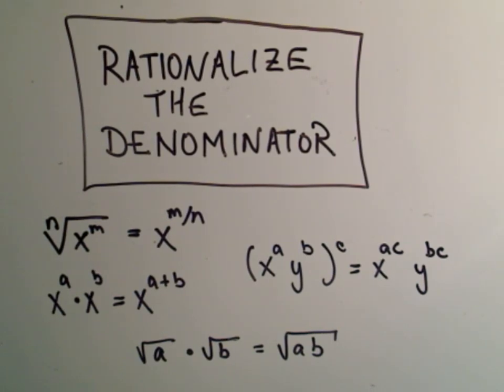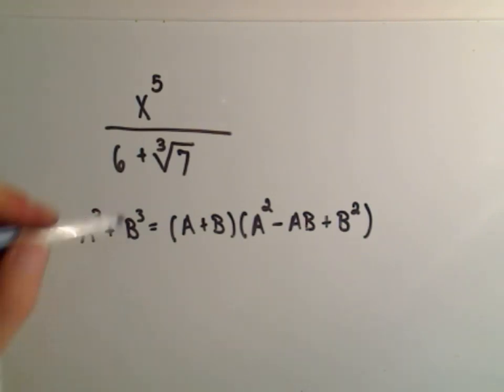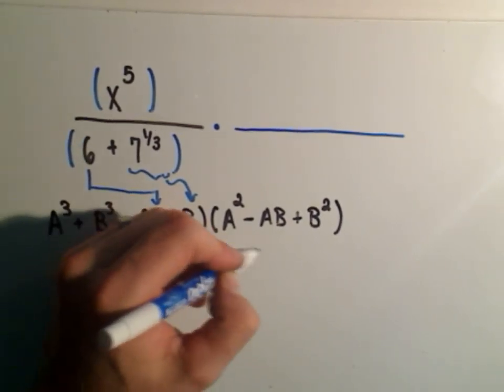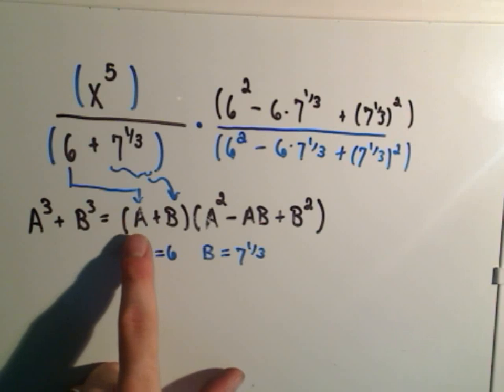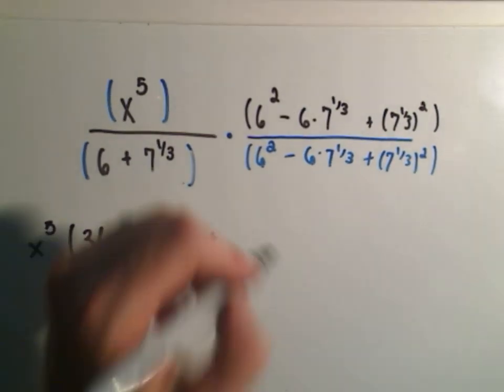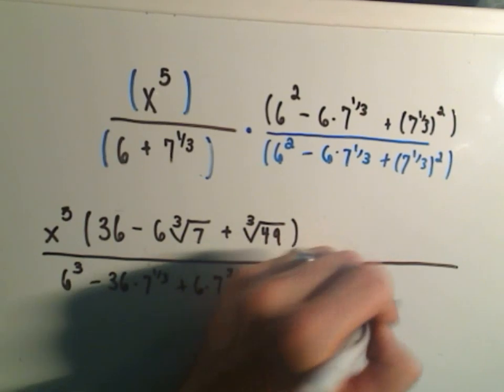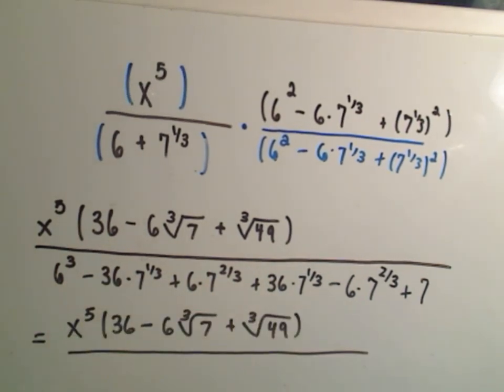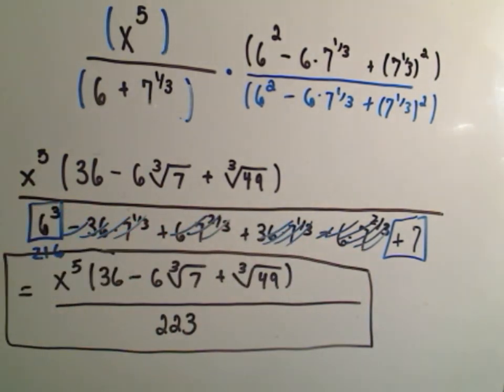Rationalize the Denominator - Harder Example